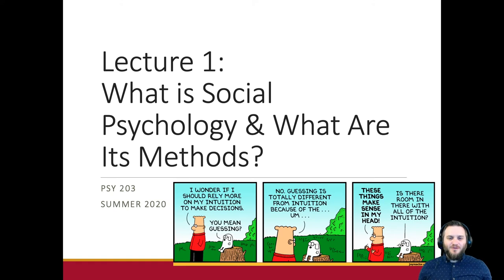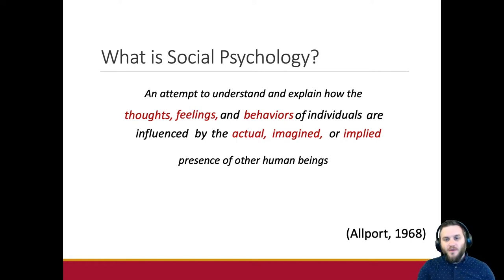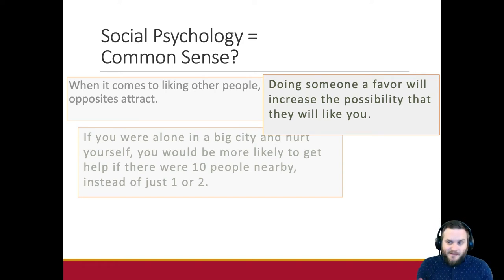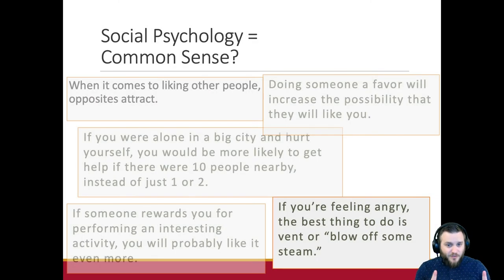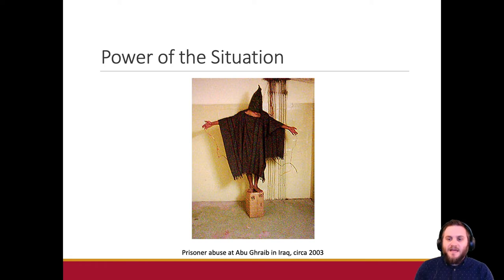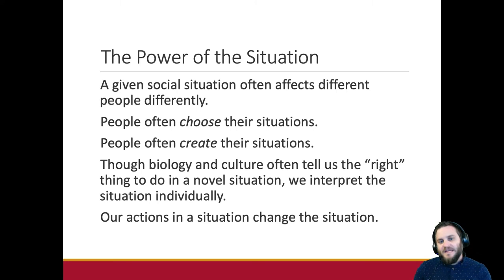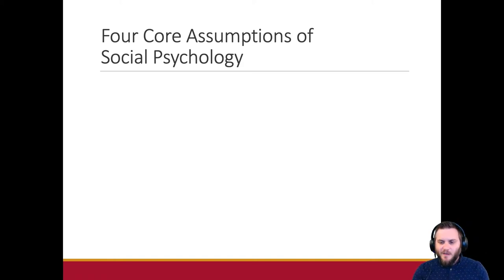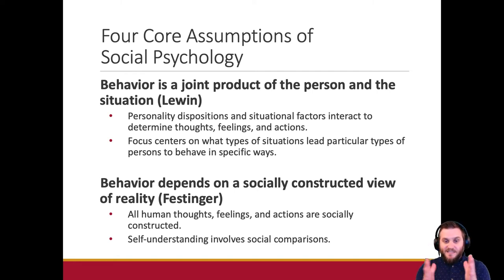Lecture 1: What is Social Psychology? Also Research Methods || PSY 203: Social Psychology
This video series is for an online summer course in Social Psychology at Eureka College in Eureka, IL. It contains lecture material on a PowerPoint slideshow with me in the bottom right corner of the image.

The episode/lecture discusses the following topics: origins of social psychology, the power of the situation, questions, biases, research questions, correlational designs, experimental designs

Shout out to Dr. Molly Metz for the backbone of these slides and talking points!

Elaboration and discussion with students and members of the public occur on my Twitch channel
This course is live in July 2020, Monday-Thursday, 9-11 AM CT